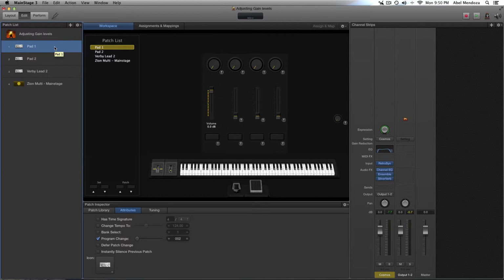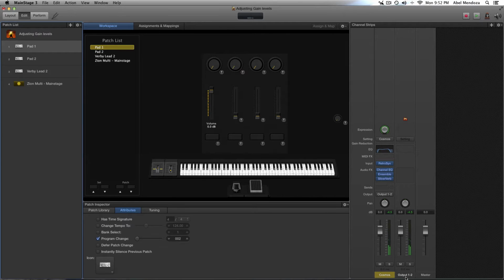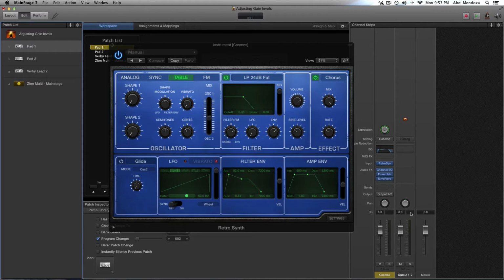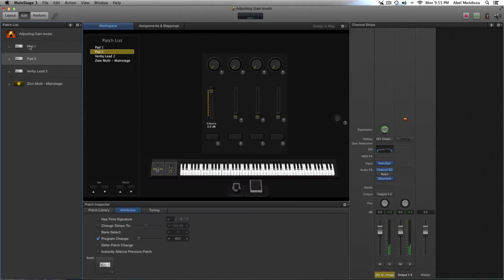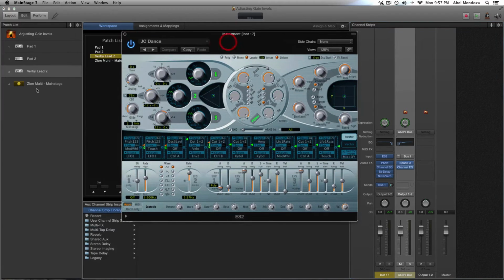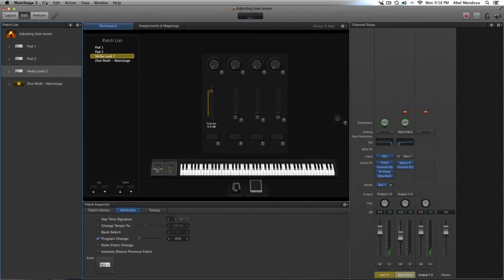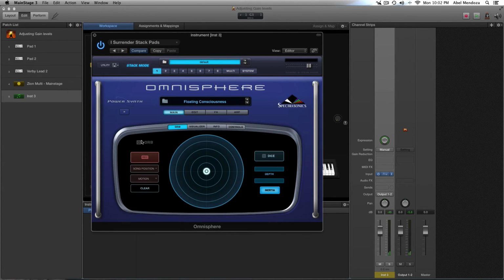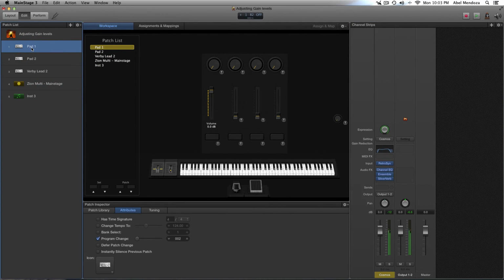Controlling Volume Levels In MainStage 3 - Gain Stage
Controlling Volume Levels In MainStage 3 - Gain Stage - Tutorial By Abel Mendoza.